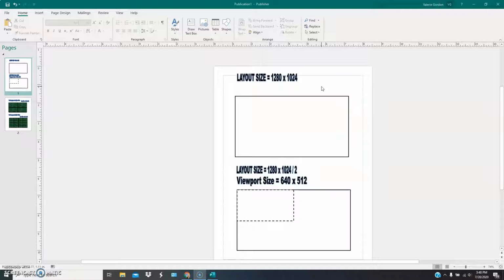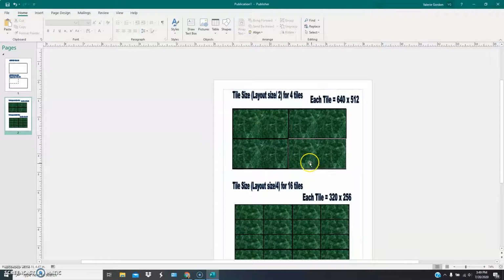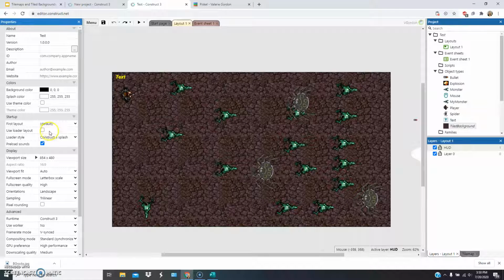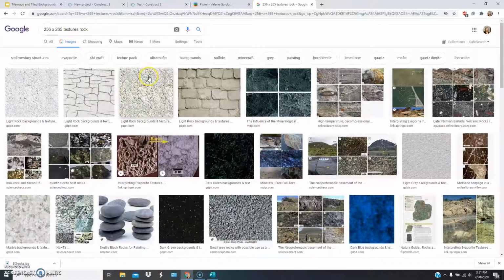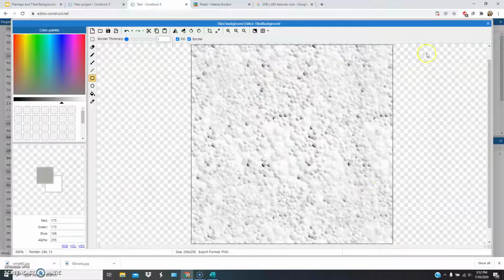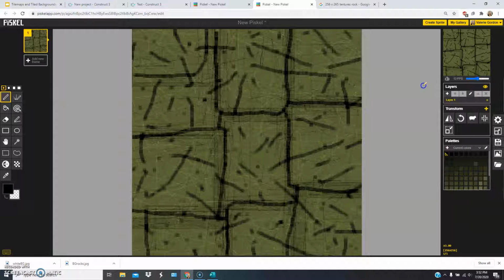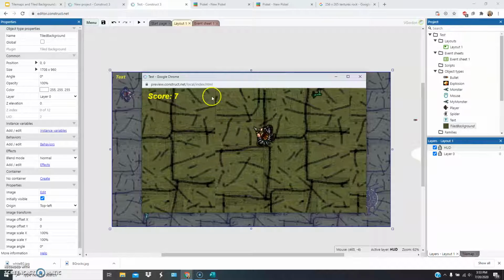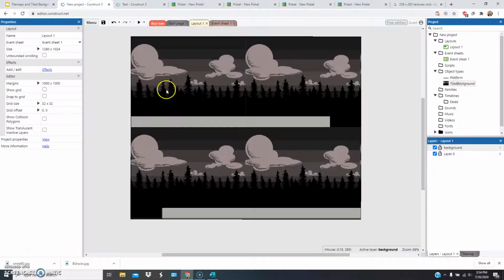Tiled Background Sizes and Options